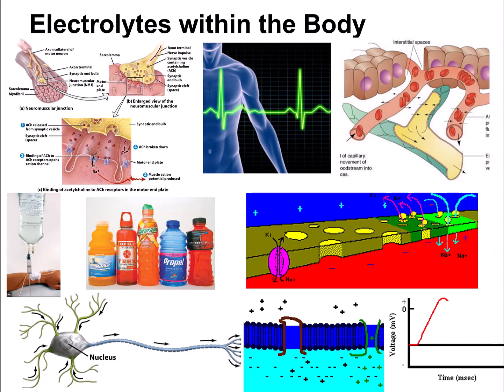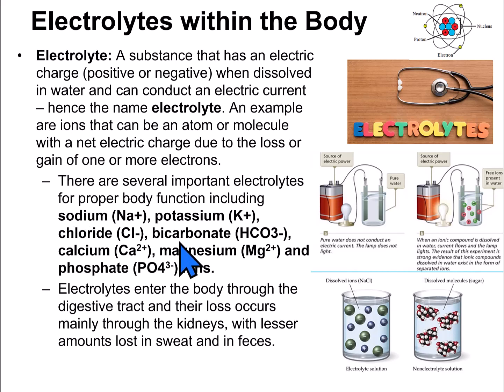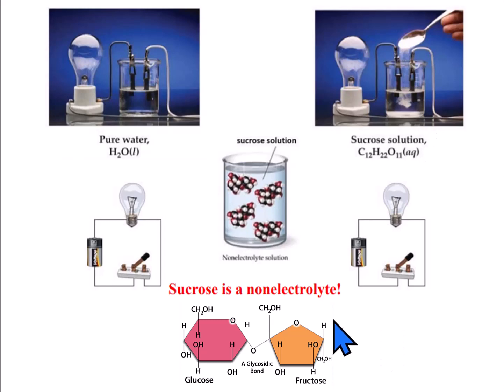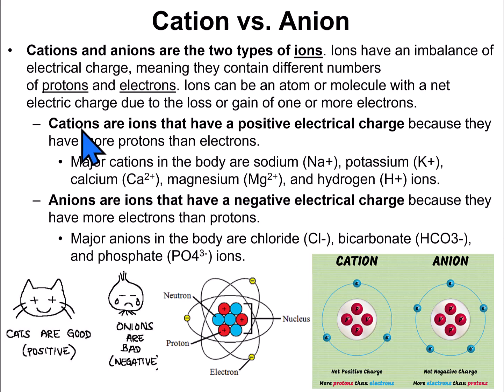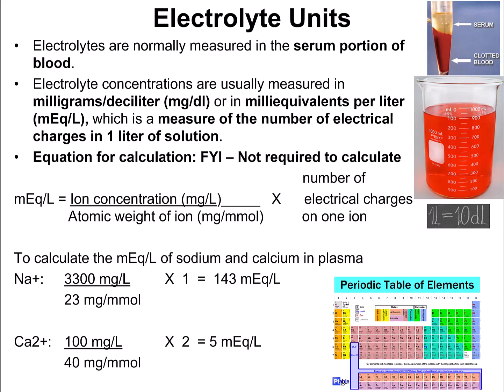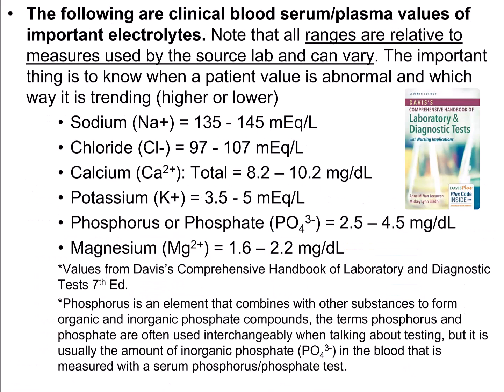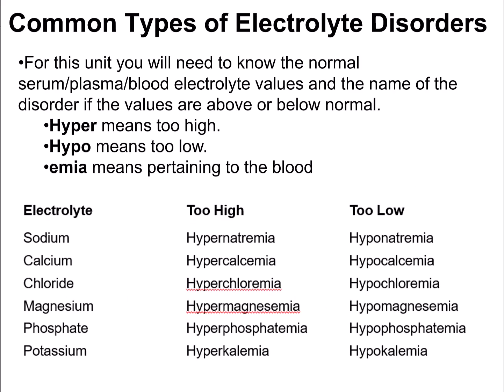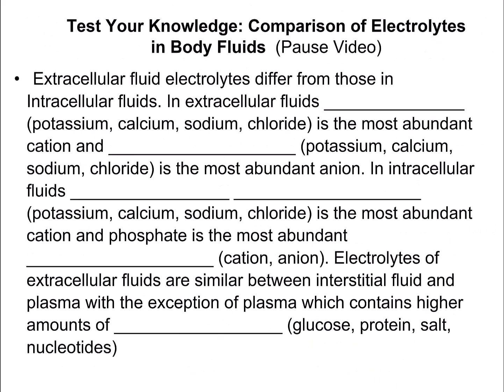Introduction to Electrolytes